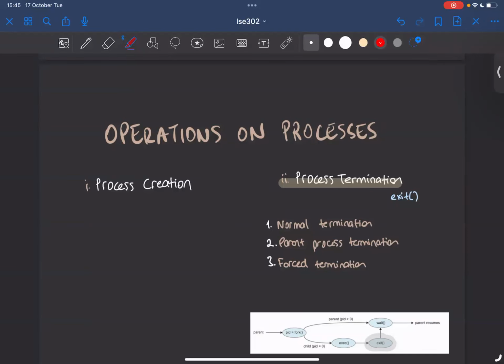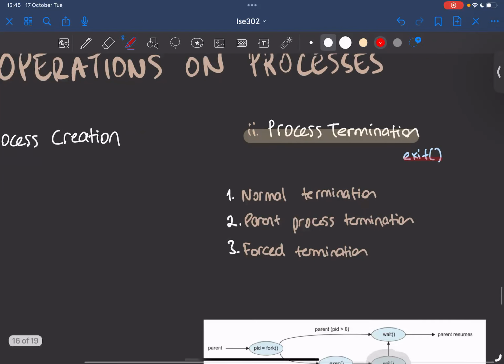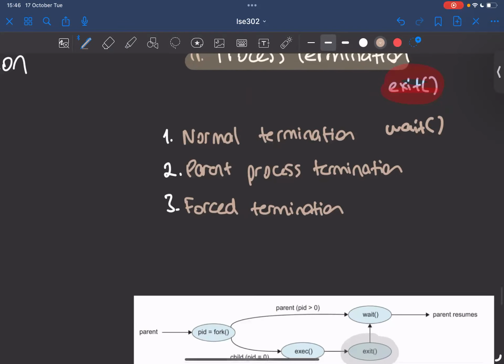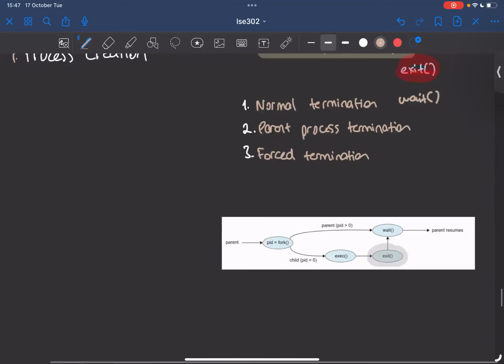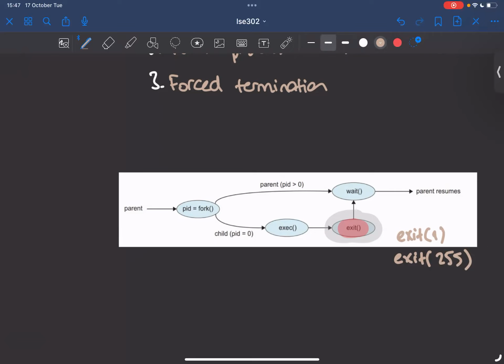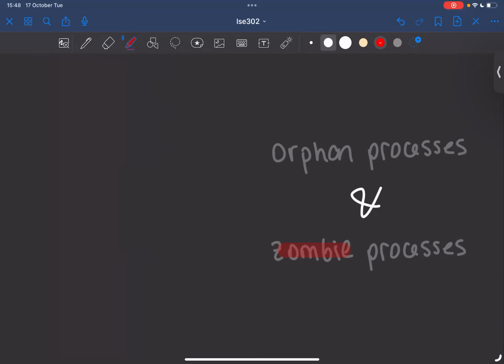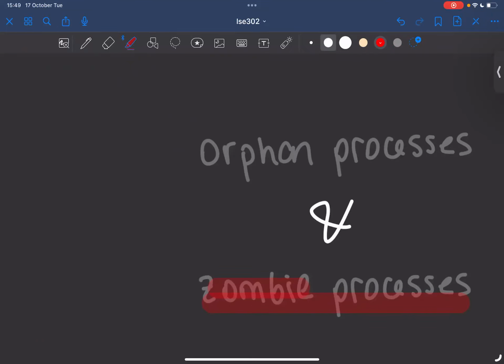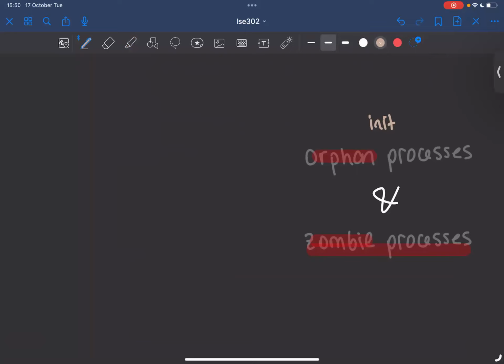Operating Systems 2.5 (Operations on Processes: Termination, Zombie&Orphan Processes)